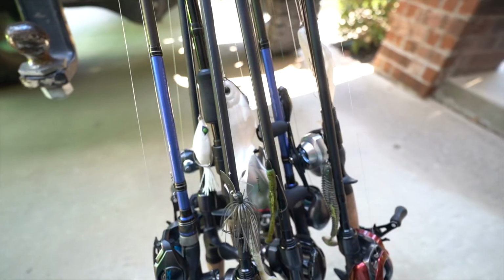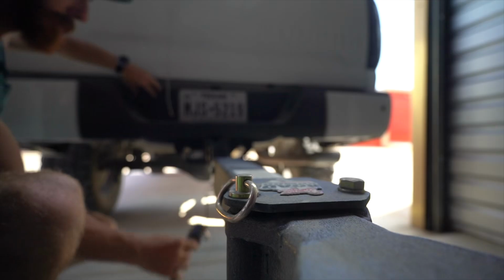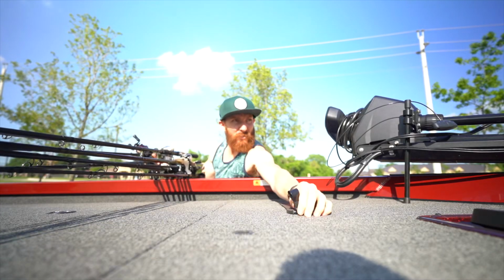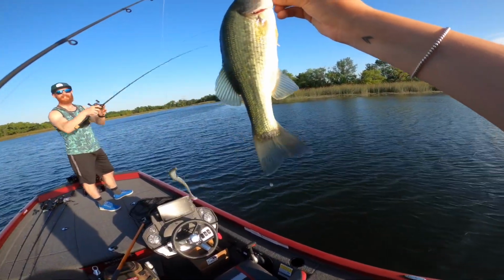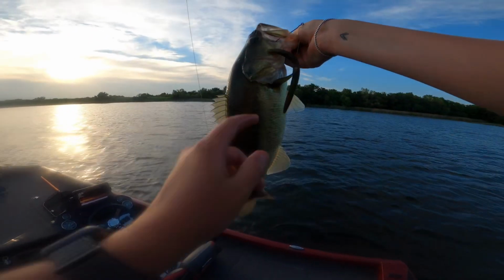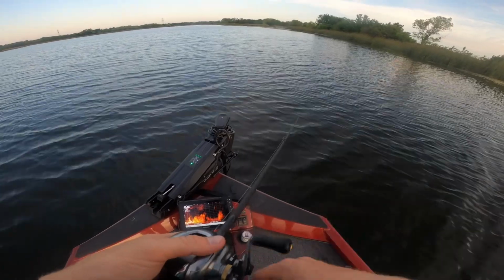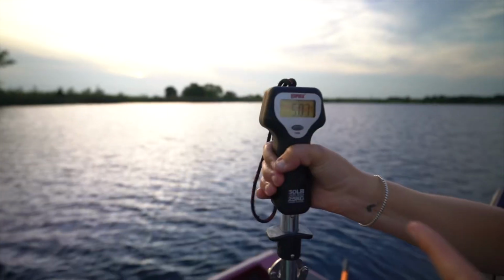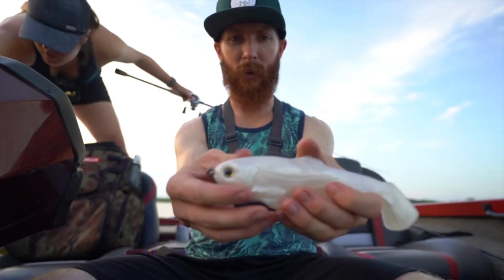FULL MOON PRODUCES BIGGEST FISH OF THE YEAR!! Fishing new Swimbaits 🔥 RT188P Bass boat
Devin caught another HUGE BASS on the boat and big swimbaits 🤘🏼 we hit a Dallas Fort Worth area lake on the first full moon in June based on a recommendation from the guys over at Tactical Bassin, and it worked out! Pretty sure she missed an even bigger one right afterwards. So crazy!!

First time using the Battles Shad 7.5

Owner Weighted Beast Hooks

Mend it soft plastic glue